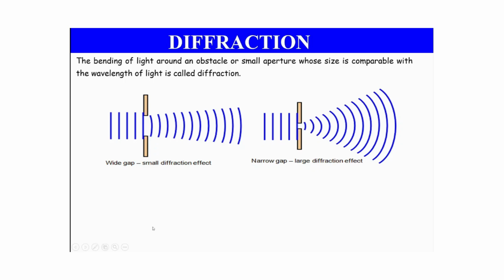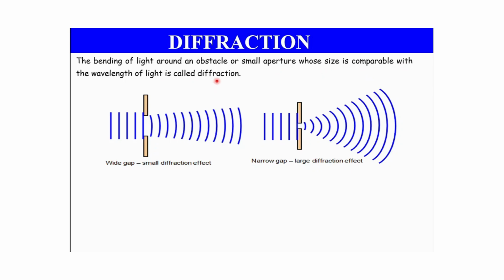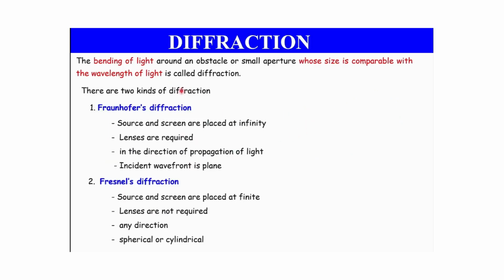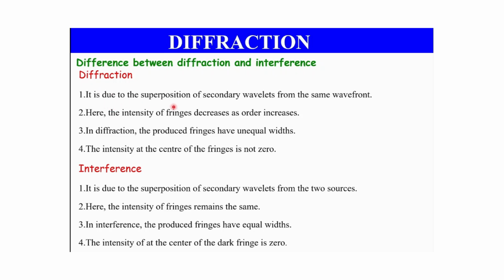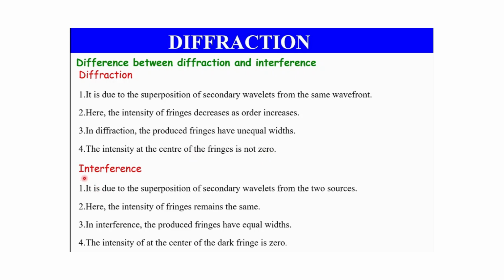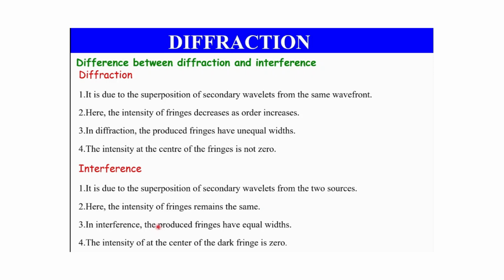Diffraction definition & types of diffraction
Dear Students, in this presentation I have explained the definition of diffraction and the types of diffraction. Please keep supporting me with your valuable LIKES, COMMENTS, and SHARES thank you.